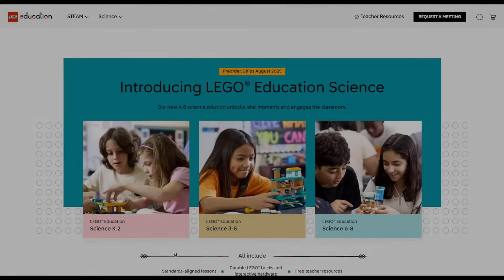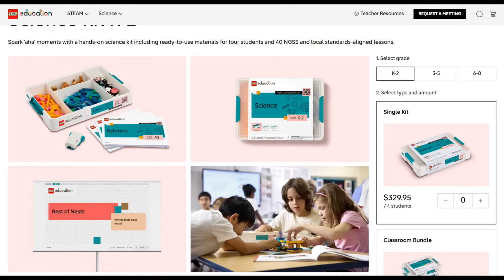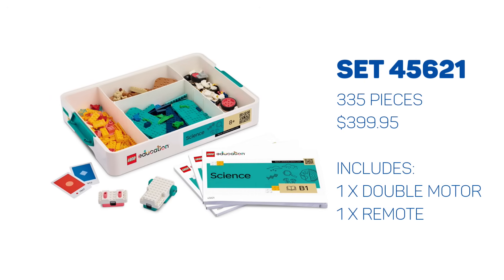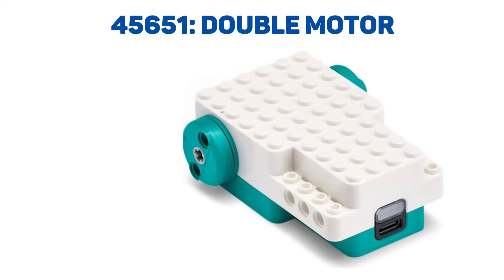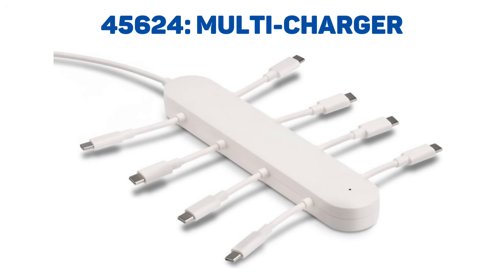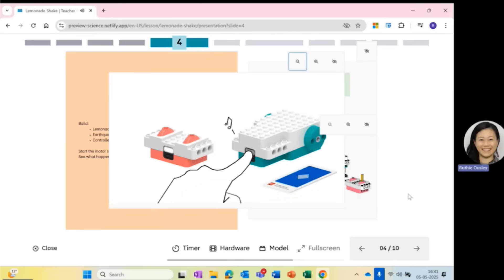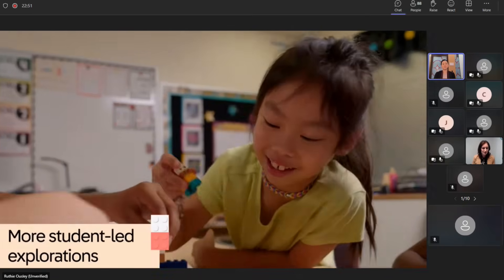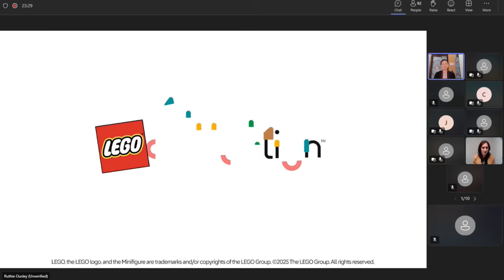NEW LEGO Cordless Electronics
Coming August 2025.